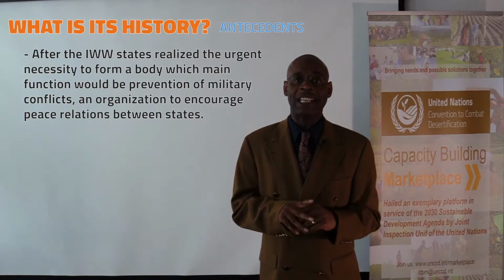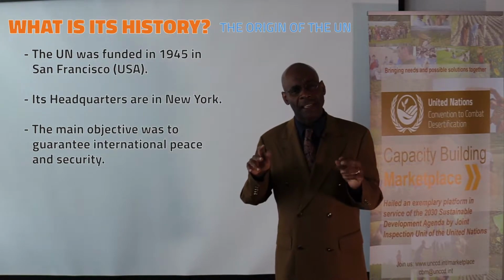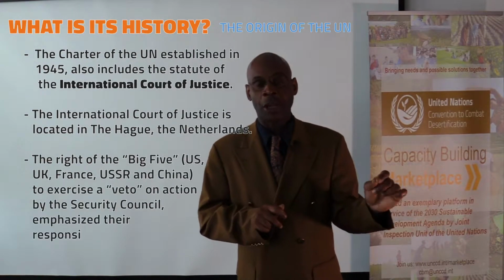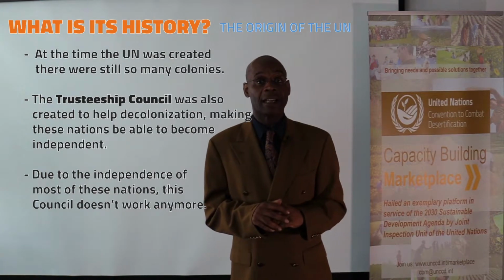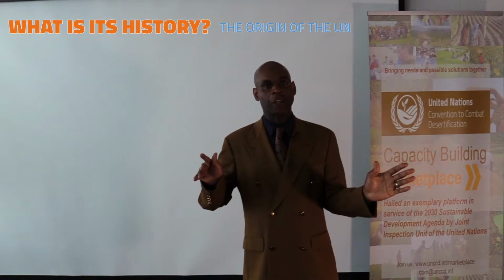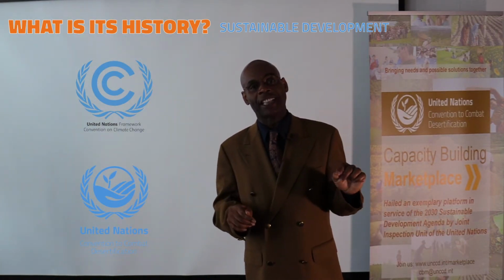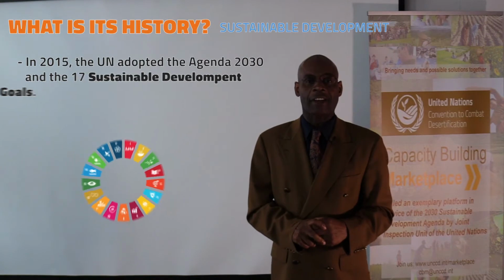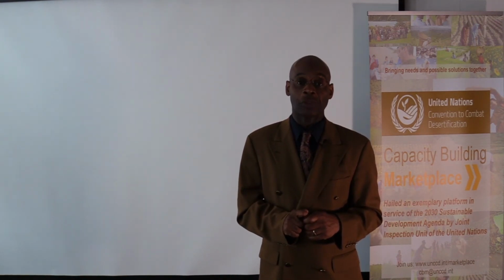Module 1: History of the United Nations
This first Module, as the first part of the UN contextual framework, will introduce you to the history of the United Nations, explaining briefly how it was created and in which contextual framework, underlining key events which make the institution we know today and commenting the current UN roadmap and its challenges: the 2030 Agenda.